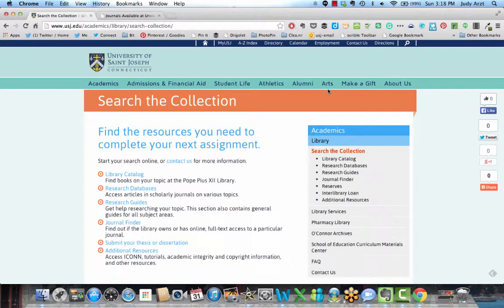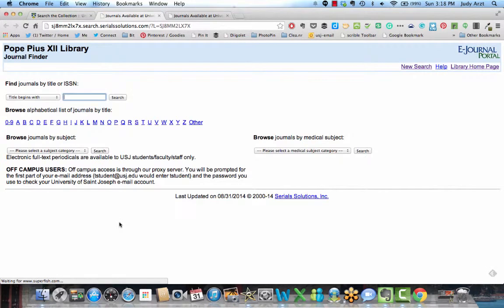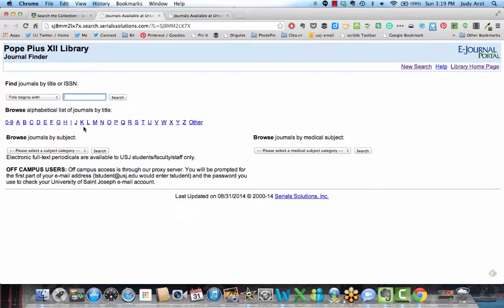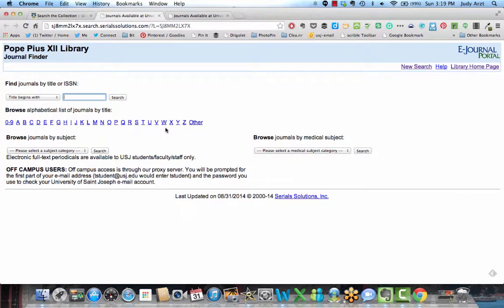Journal Finder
How to use the USJ Journal Finder